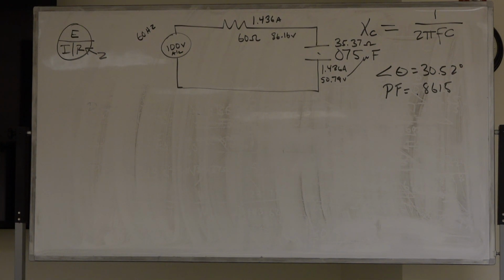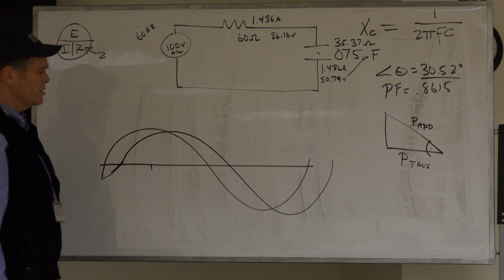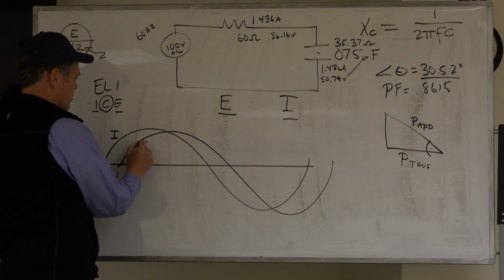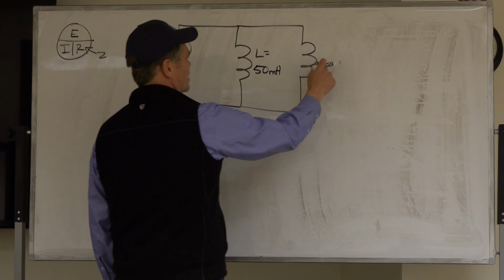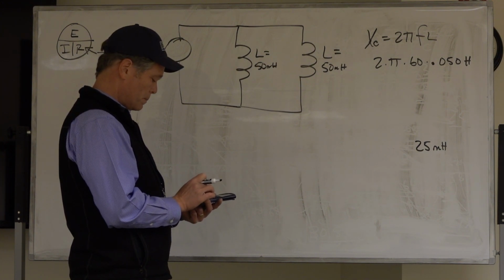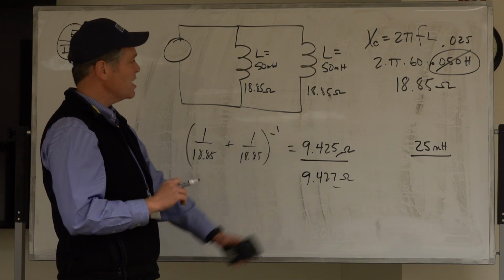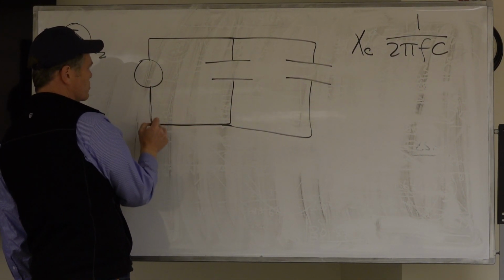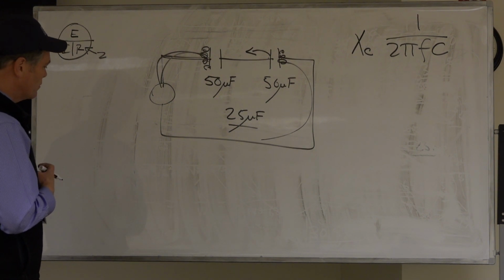Week 5 Part 2. *mandatory*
RC series circuits etc